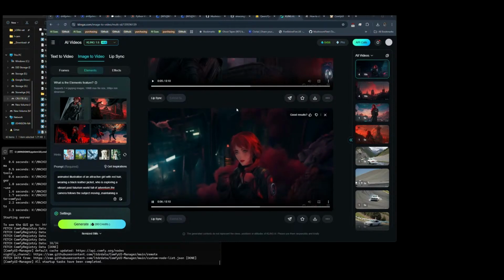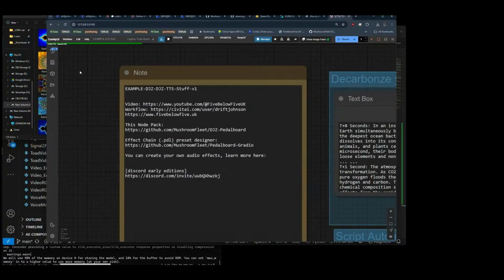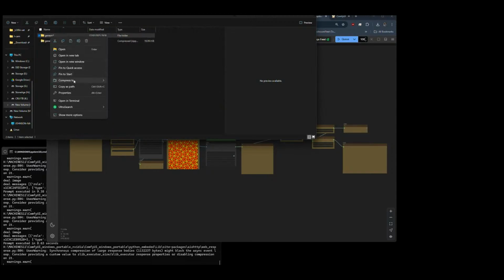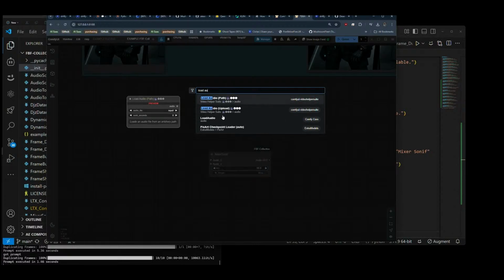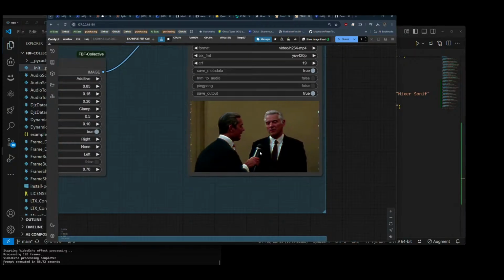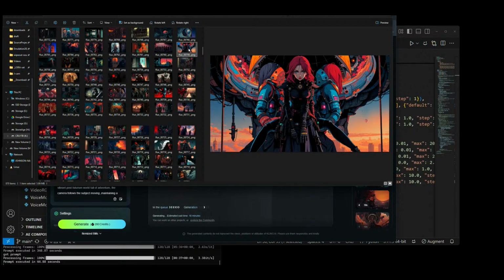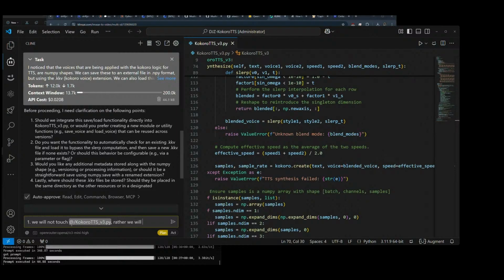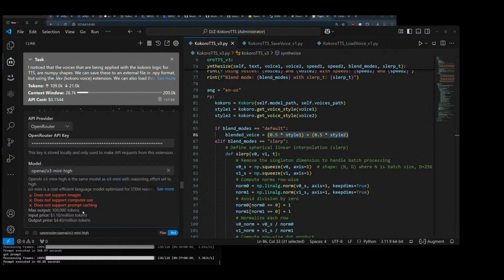55 | 🔴LIVE: 🦑 Diving deeper into the human-ai chaos dimension? 🎭✨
Monday Stream @1900 GMT